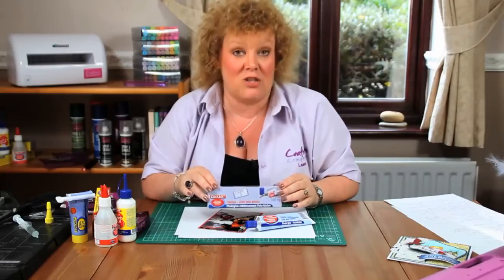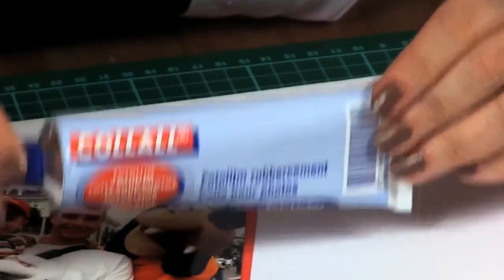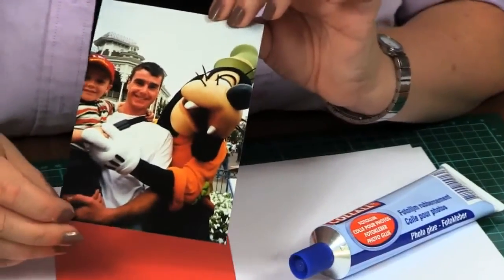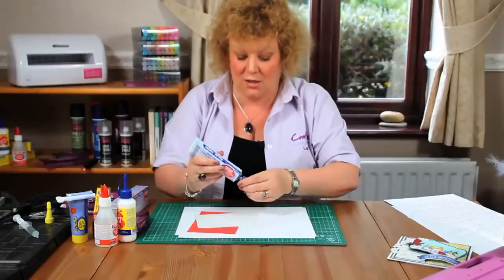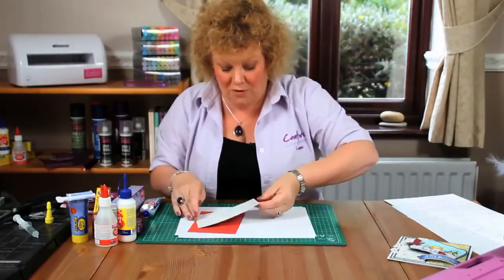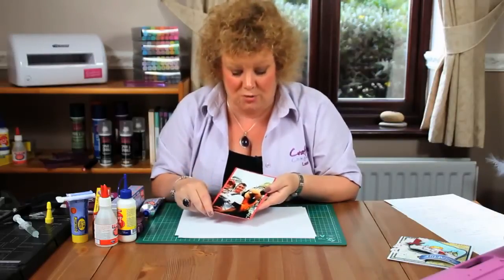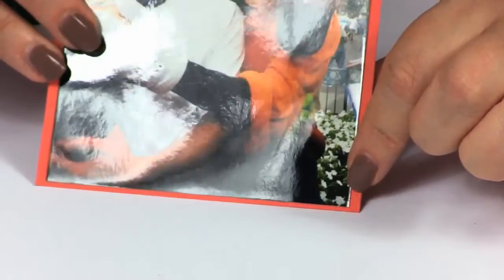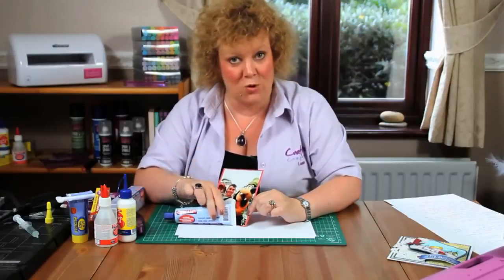Crafters Companion : How To Use Collall Photoglue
Leann from Crafters Companion demonstrates how to use the Collall Photo Glue for your craft creations.